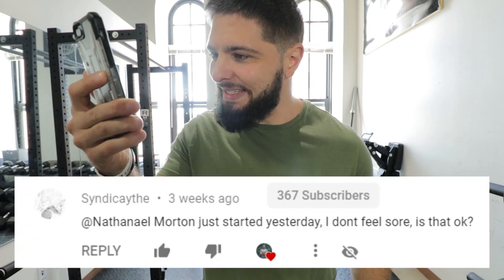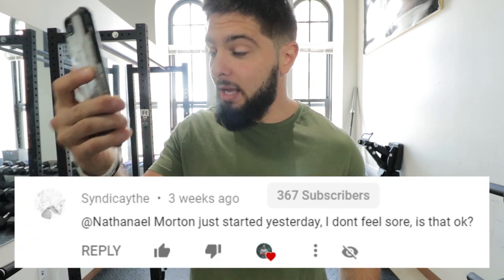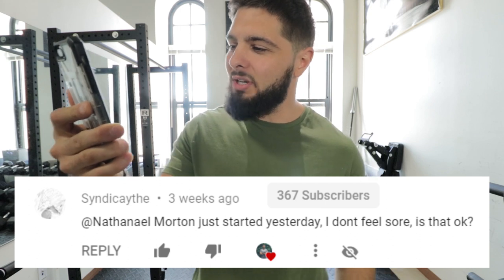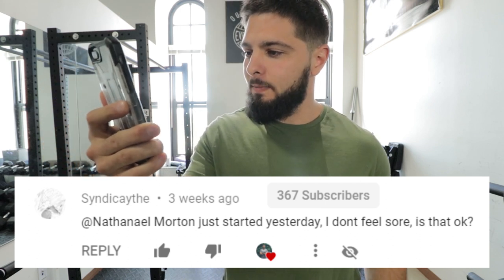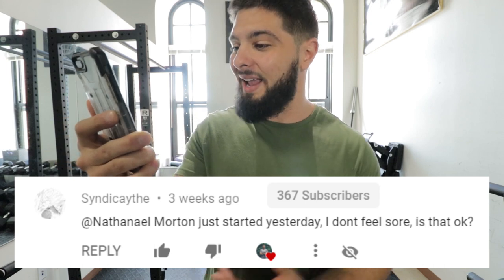NOT SORE AFTER WORKOUT! (Do You Need To Train Harder?)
NOT SORE AFTER WORKOUT! (Do You Need To Train Harder?) // If you're looking for stretches for muscle soreness, how to relieve muscle soreness, or what causes muscle soreness, I have all of those videos coming soon! In this video I talk about what do do if you are not sore after workout or if you have no muscle soreness after workout. We'll talk about delayed onset muscle soreness or doms muscle soreness, and the question, "Does muscle soreness mean growth"? If you have no muscle soreness after workout, does that mean that the workout was ineffective? We'll talk about all of that in this video. Remember, in the next few videos I will explain how to make your muscles not sore, how to make your abs not sore, what to do after workout to not be sore, and how to get rid of muscle soreness overall!